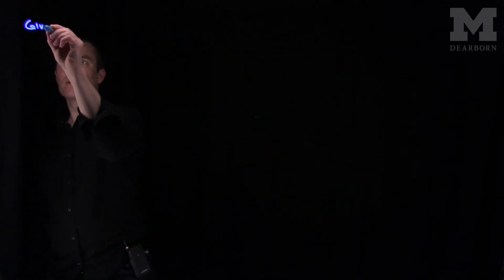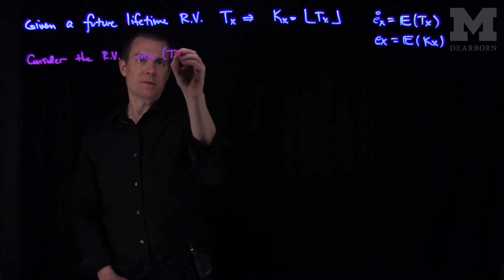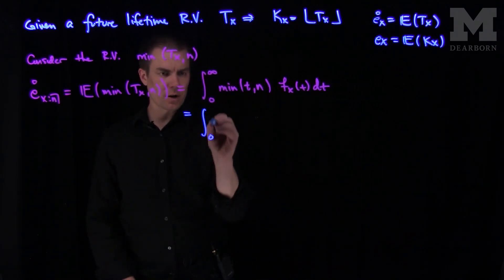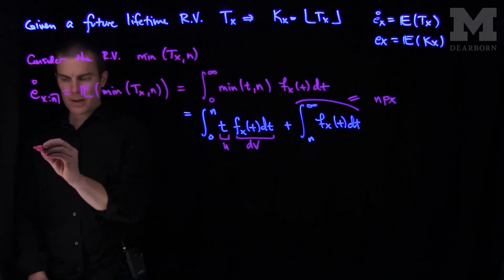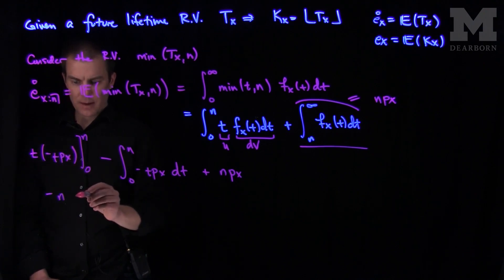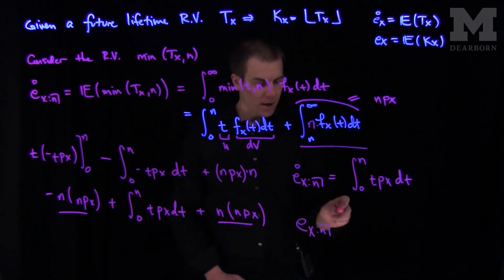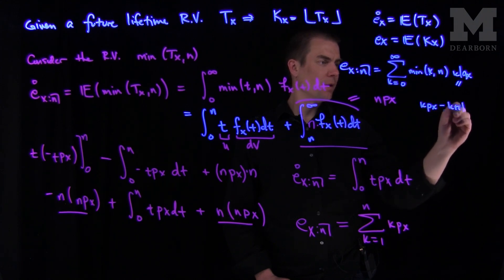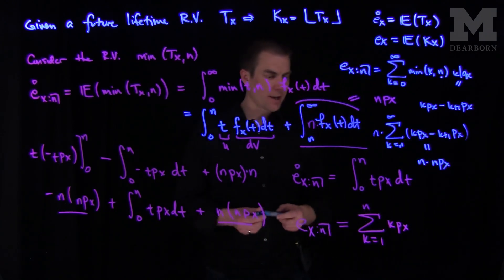Curtate Life Random Variable and Moments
We discuss the curtate life random variable. This is the integer number of years that a person lives without the fractional part of the final year of life. This is useful in computing annuities which are paid as long as the policy holder is alive.